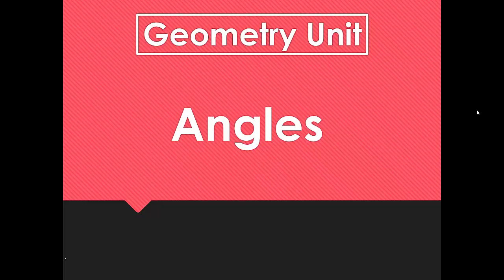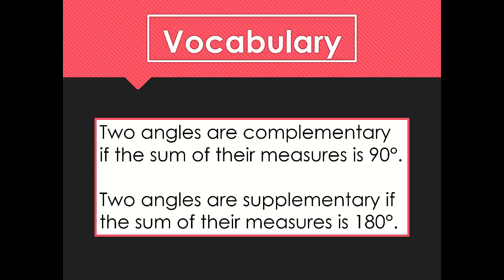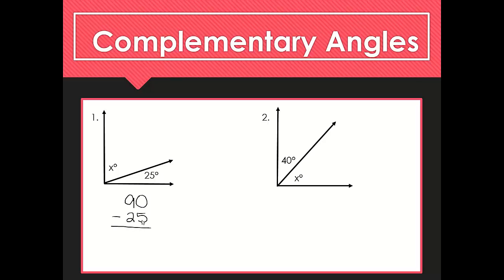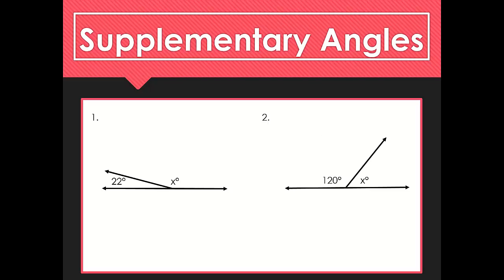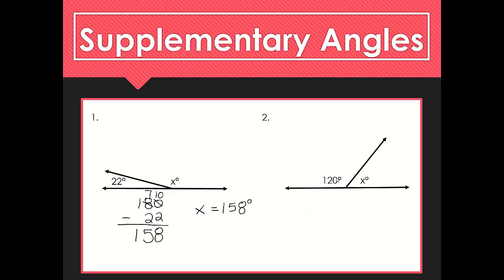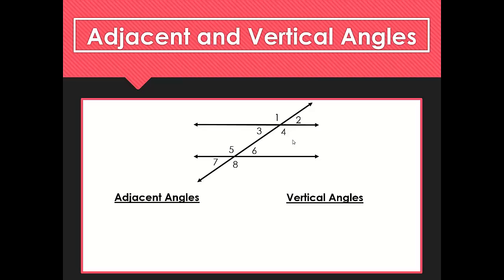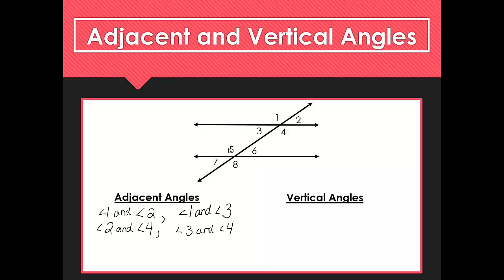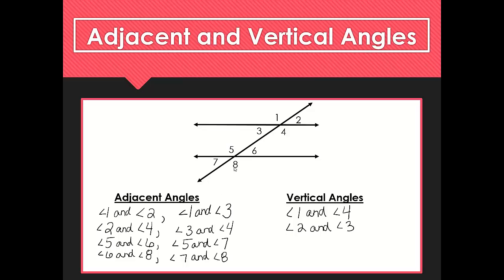Angles - Mrs. Renfro